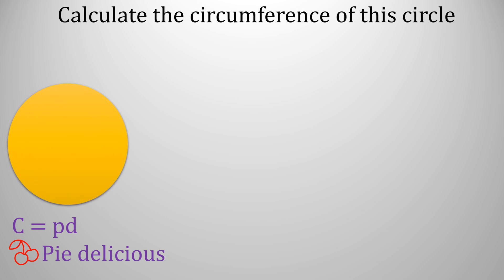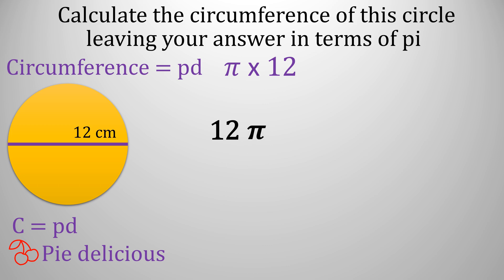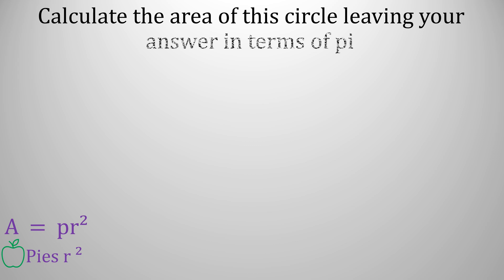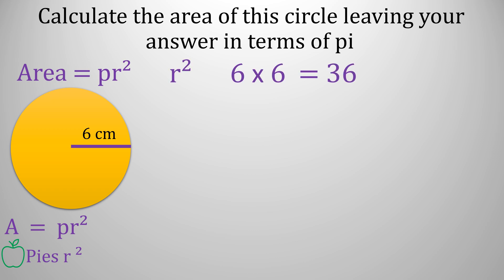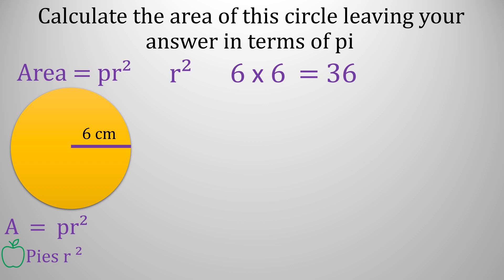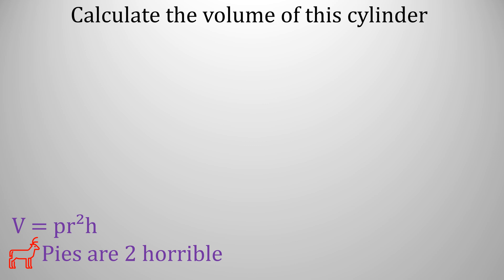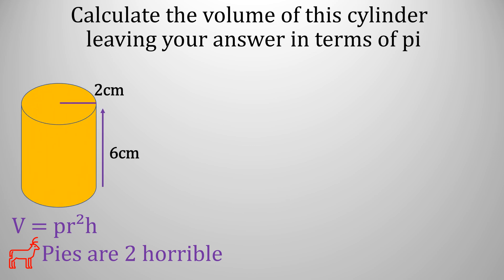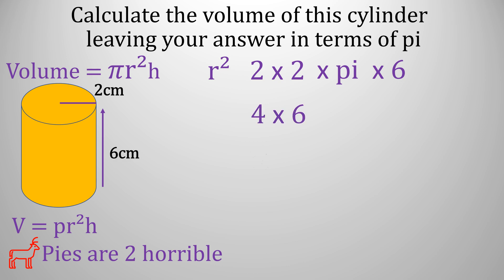Answer in terms of pi. Area and circumference circle, cylinder exact in terms of pi.𝜋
Showing how to calculate the areas and circumferences in terms of pi for circles and cylinders, exact accurate information. With pneumonic reminders for areas of circles and cylinders.
Step by step, help with Maths. For parents, teachers and students.